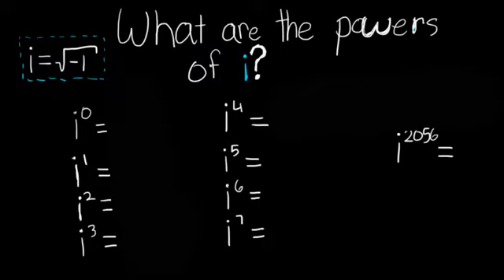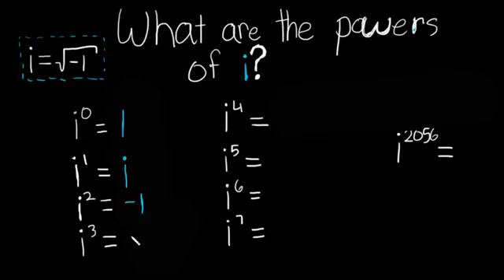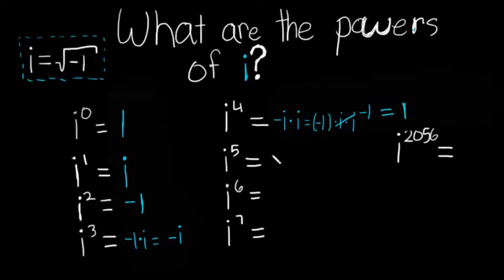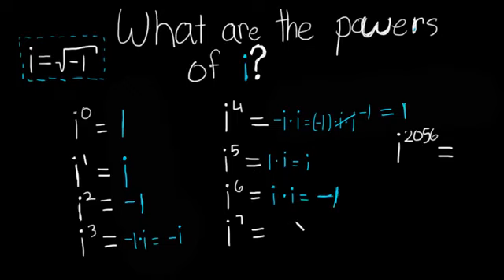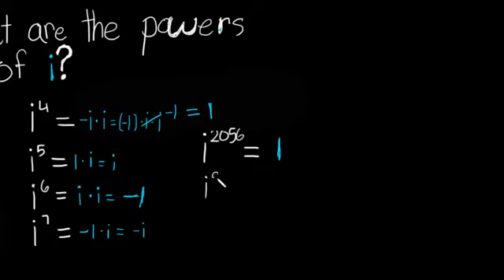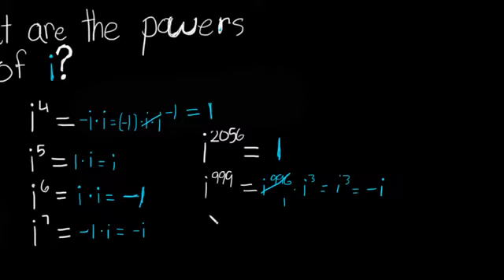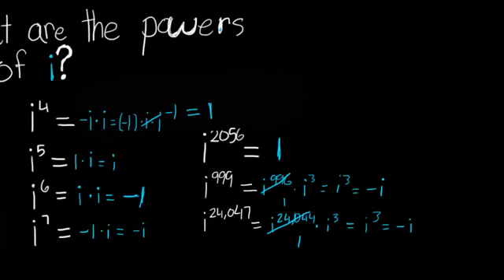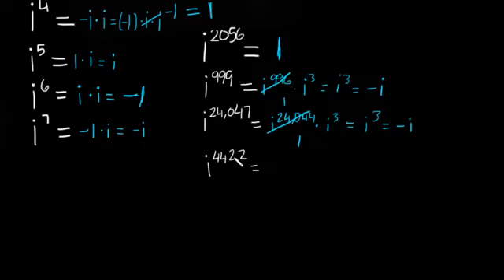What are the Powers of i [Old Video]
Welcome to our video on the powers of i! In this video, you'll learn about the complex number i and how to use it to represent rotations in the complex plane. We'll also go over some important properties of the powers of i, like the fact that i to the fourth power is equal to 1 and that the powers of i repeat in a cycle every four terms. By the end of this video, you'll have a solid understanding of the powers of i and you'll be able to use them to represent rotations in the complex plane. So if you're ready to get started, let's go!